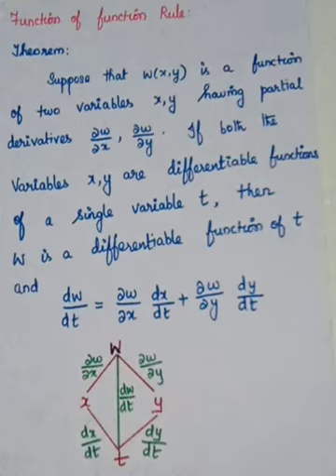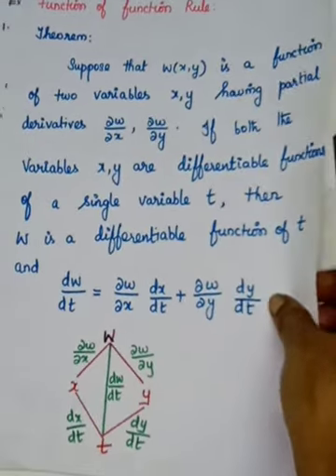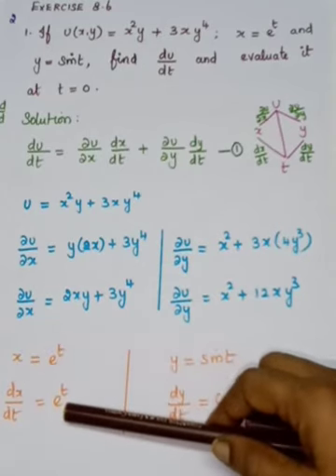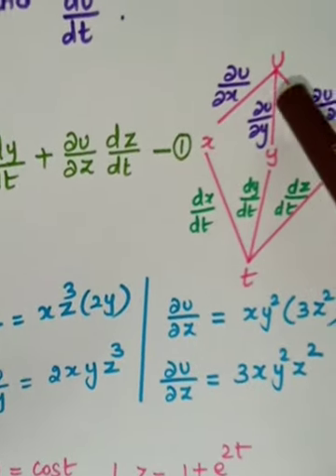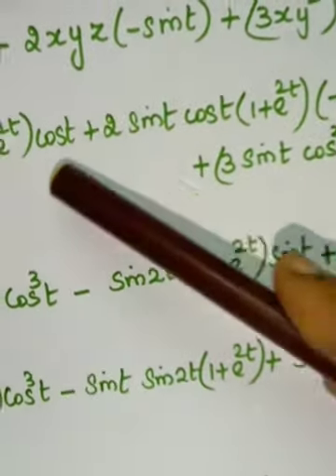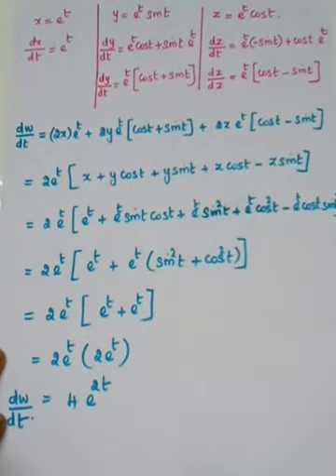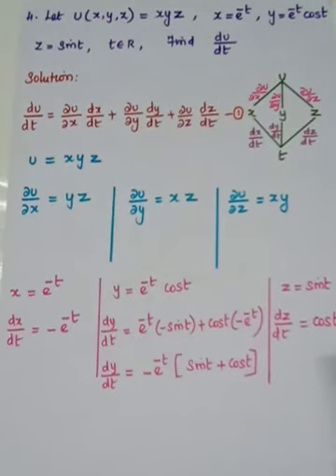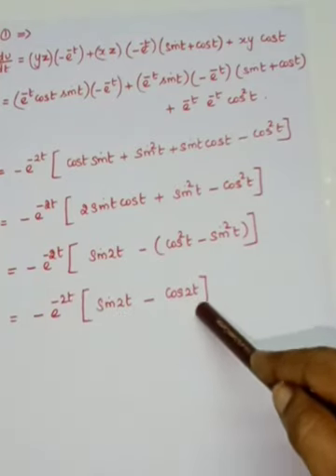Differentials and partial derivatives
Function of function rule